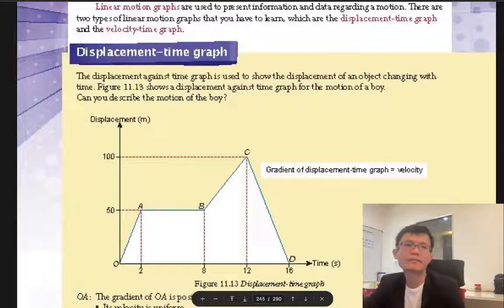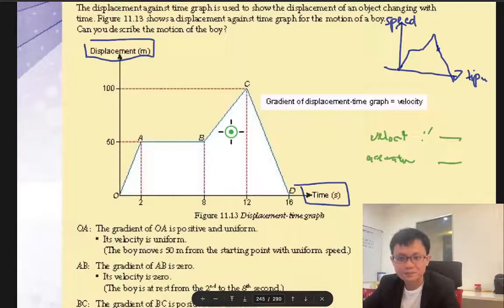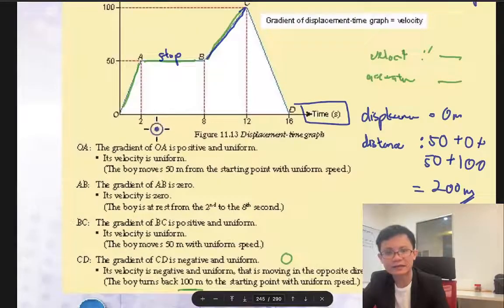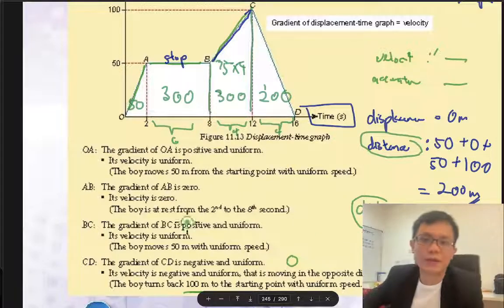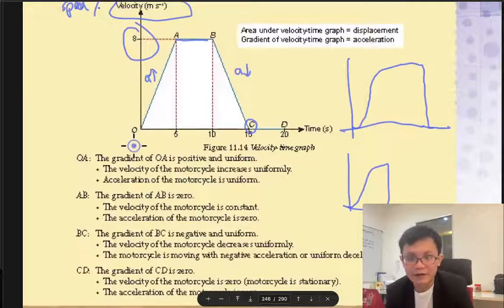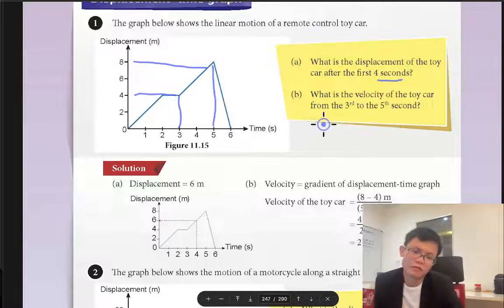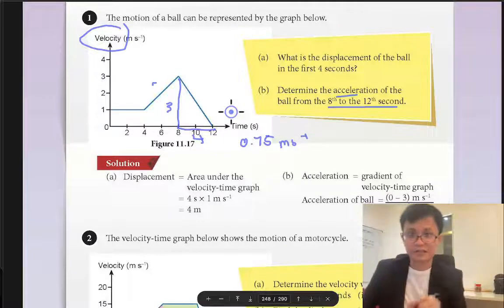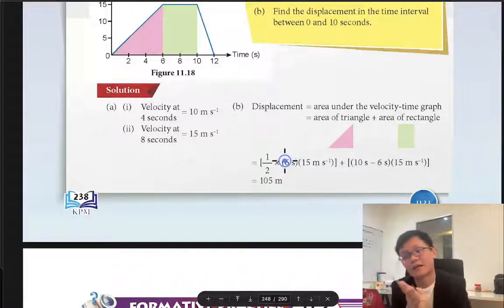- Form 4 Science KSSM- Chapter 11- Part 3- Force and Motion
- Chapter 11
- Part 3